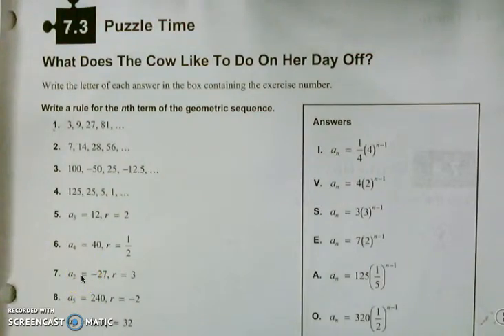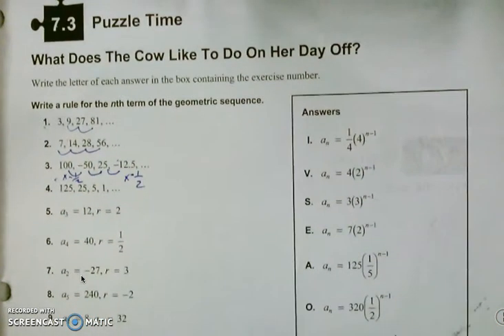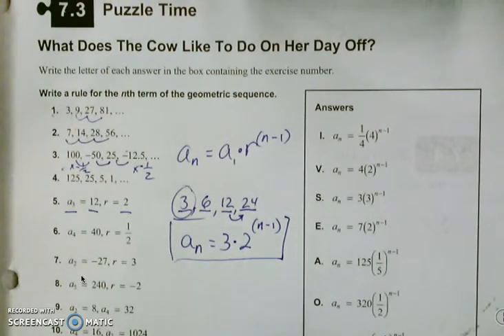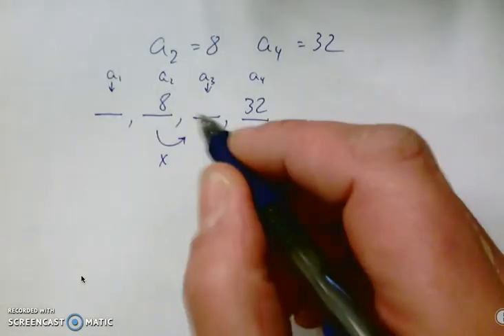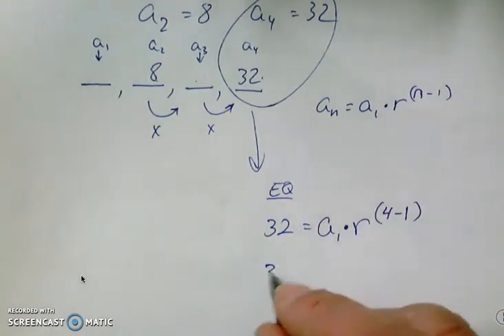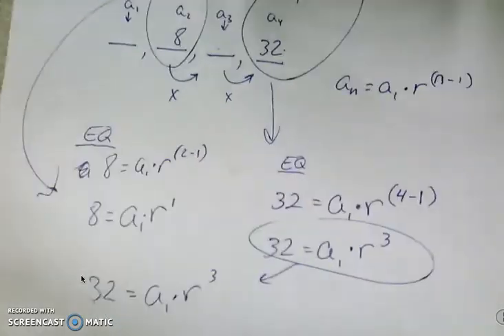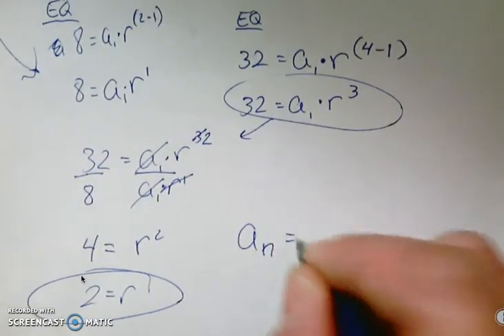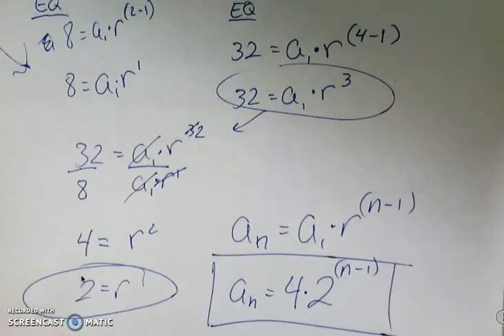Geometric Sequences 7 3 Math 3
Geometric Sequences-finding the formula for nth term if given any 2 terms.